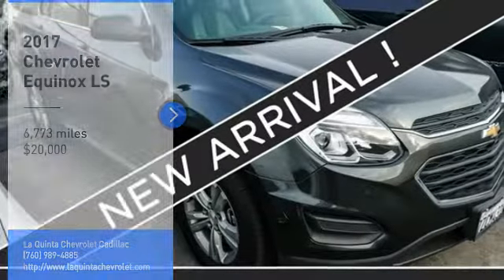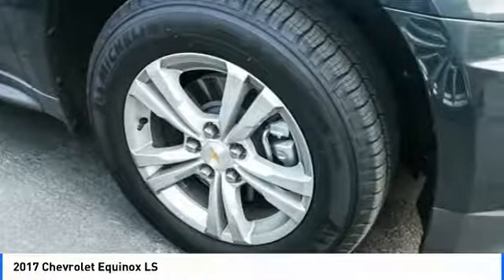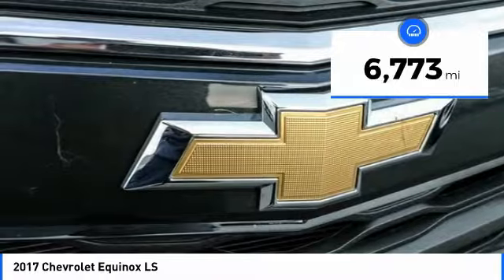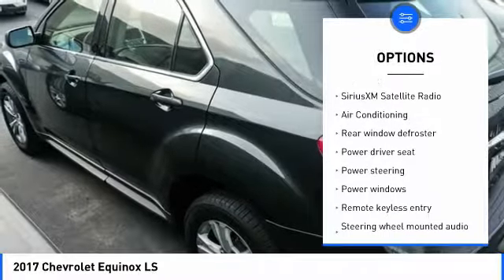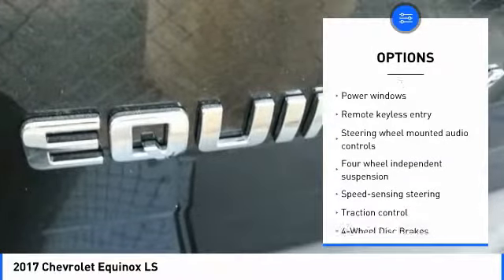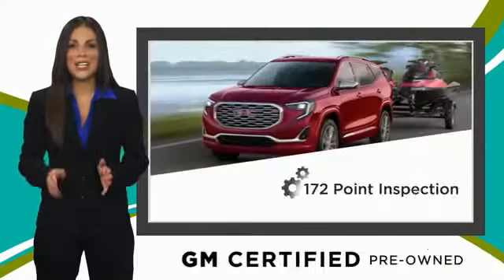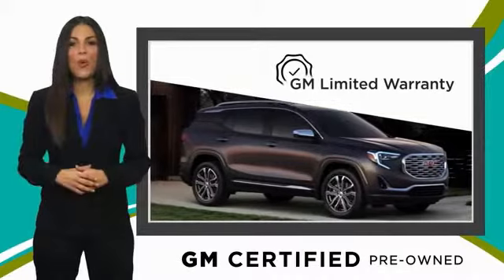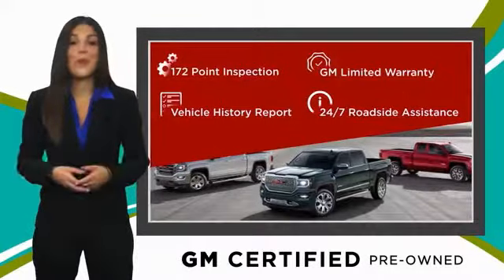2017 Chevrolet Equinox La Quinta CA G645391A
2017 Chevrolet Equinox LS

2.4L 4-Cylinder SIDI DOHC VVT 6-Speed Automatic with Overdrive 21/31mpg LS Chevrolet Equinox 4D Sport Utility Gray MetallicbrbrbrAwards:br  * 2017 KBB.com 10 Most Awarded BrandsbrbrReviews:brbr  * Backseat has plenty of space and slides/reclines for added comfort; optional V6 engine provides quick acceleration; interior stays quiet at speed; rides smoothly on rough roads. Source: EdmundsbrbrbrChevrolet-Cadillac of LaQuinta is your one stop shop for all your new vehicle, pre-owned vehicle and existing vehicle service needs. We offer a friendly, pressure free environment with a caring and knowledgeable staff that is ready serve you. Our new car inventory consists of approximately 250 vehicles. We also stock approximately 200 pre-owned vehicles that have been fully reconditioned and select vehicles have been GM Factory Certified. Additionally, we service all GM makes and models and other brands as well.brbrOur dealership boasts two spacious and comfortable customer lounges with oversized, soft relaxing armchairs and flatscreen TV's. We offer complimentary cold beverages and feature a gourmet coffee / hot beverage bar. Also, in our parts and accessory boutique you will find it well-stocked with replacement parts for your vehicle as well as GM logo items, and apparel merchandise. Our Service Department can also assist you with your next purchase of new tires as well as mounting, balancing, and wheel alignment. Our sales staff is non-commission! That means were interested in helping to find the right vehicle for you, regardless of price.